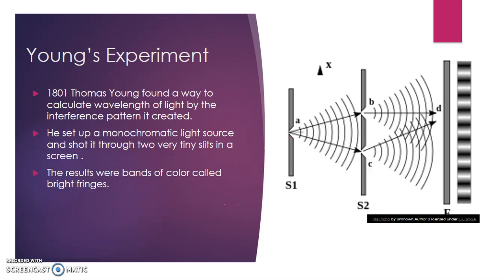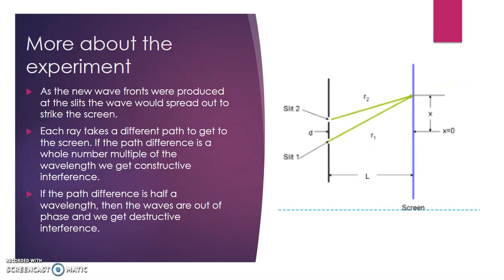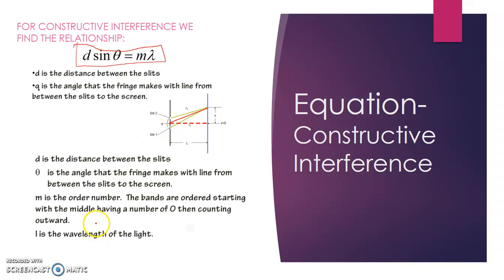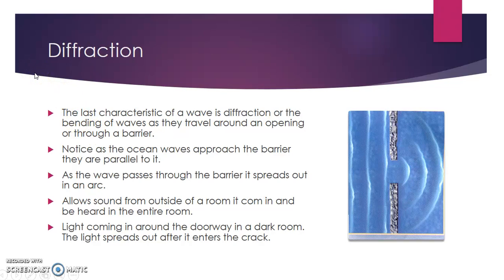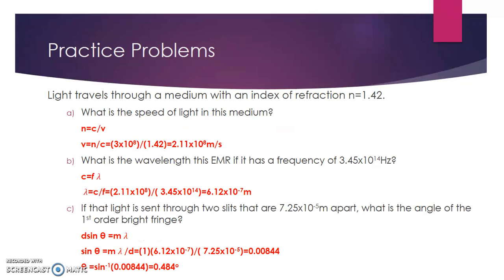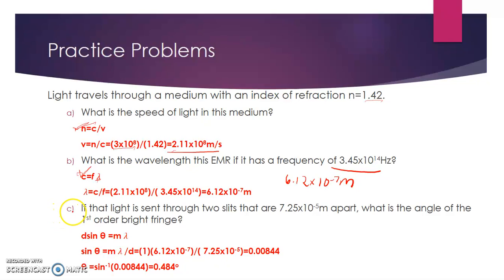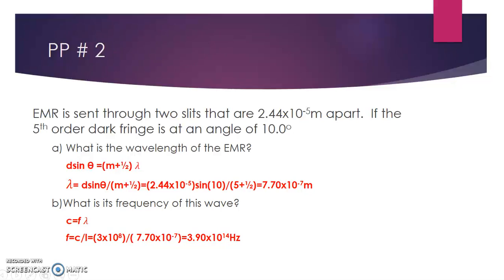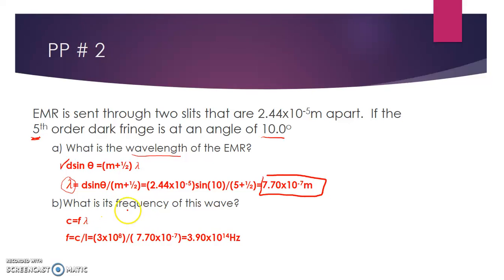Diffraction and Young's Experiment Lesson 4 EMR and Optics Module